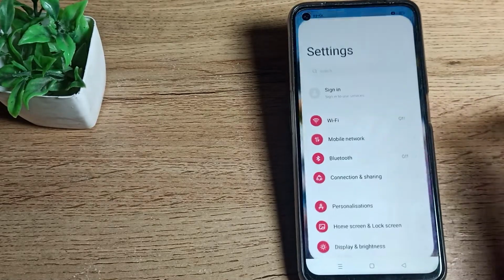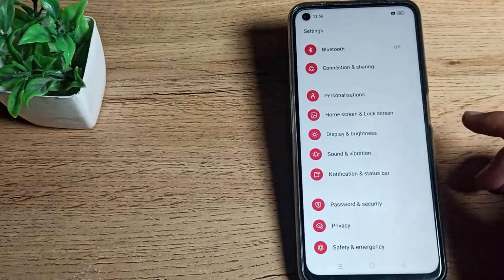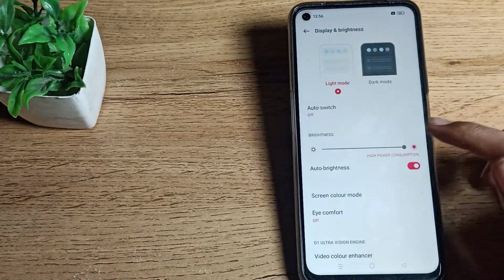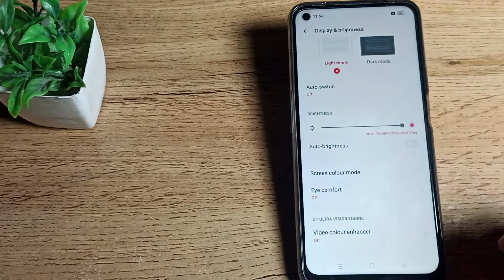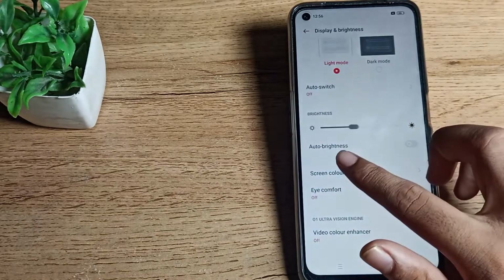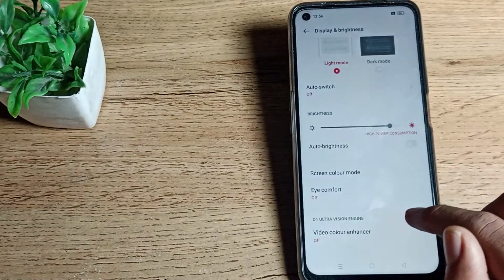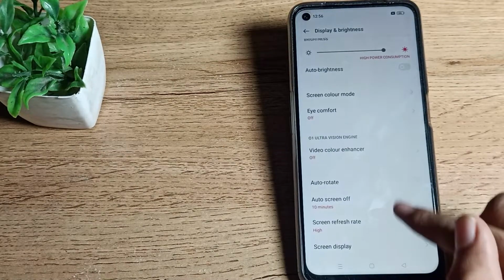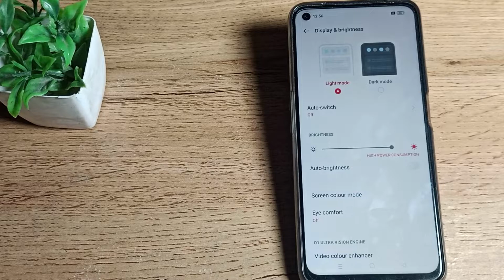Auto Brightness Mode realme 9 pro 5g phone, how to disable auto brightness